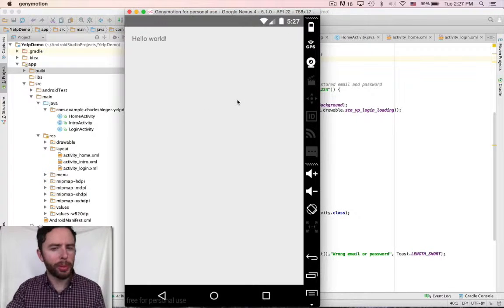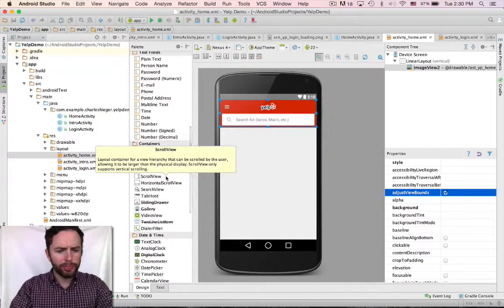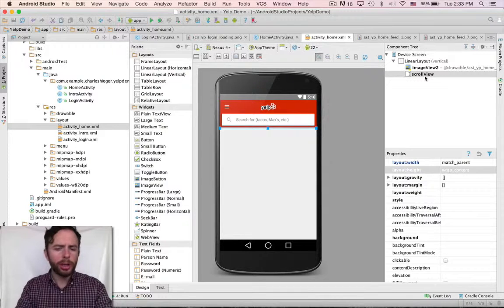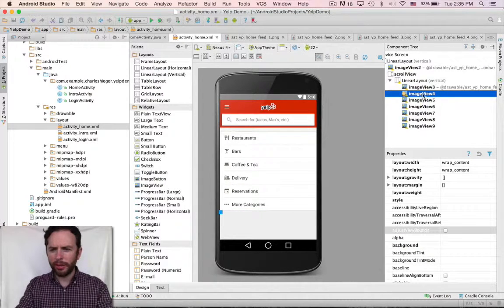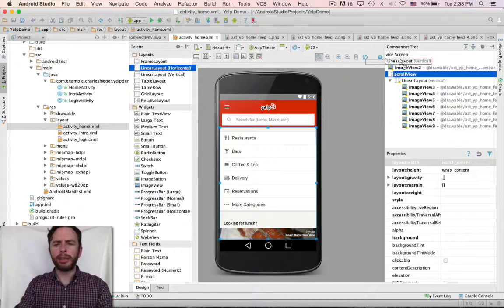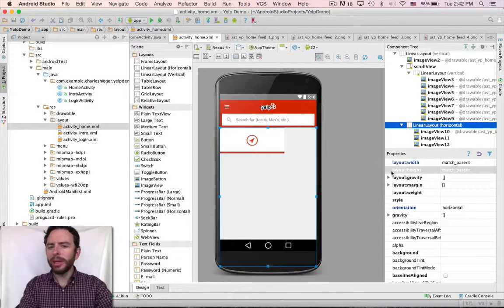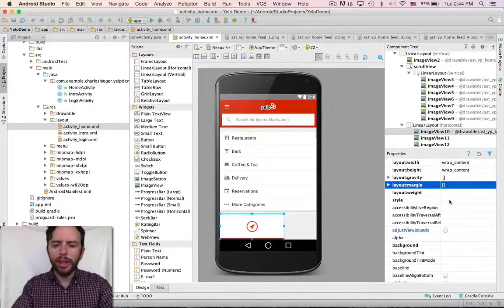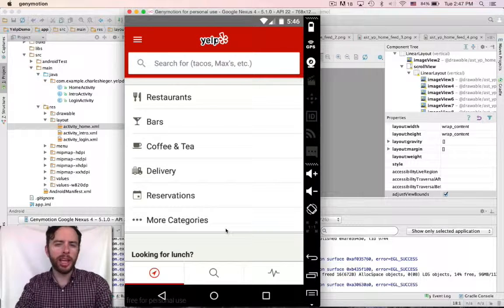Android_Unit 2_Walkthrough_7